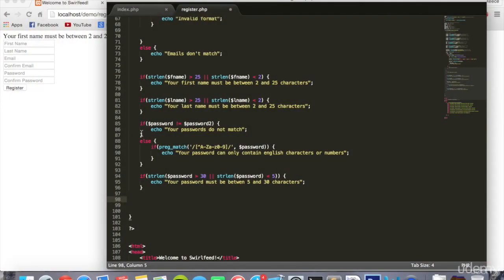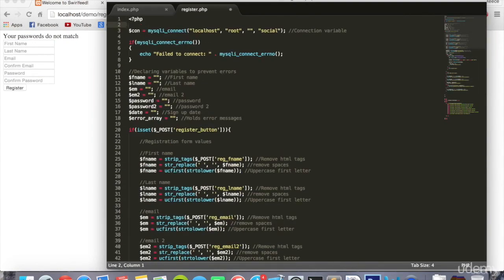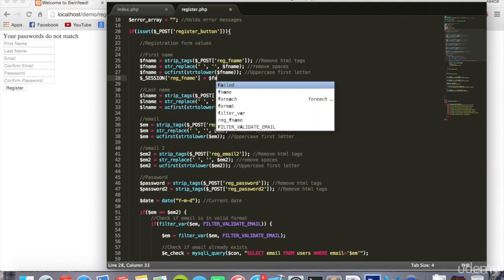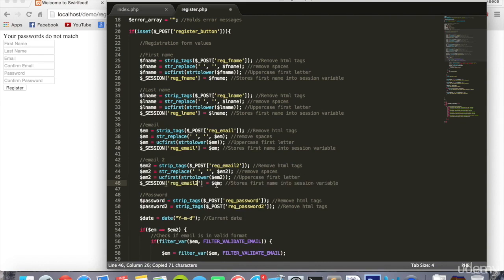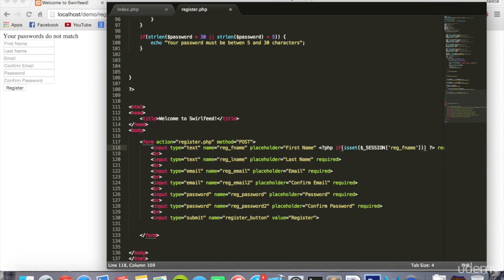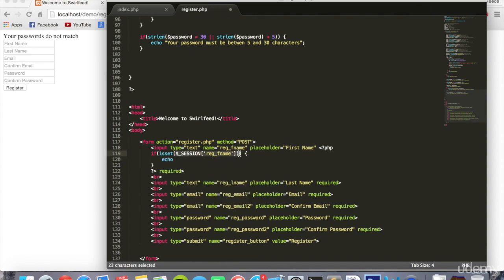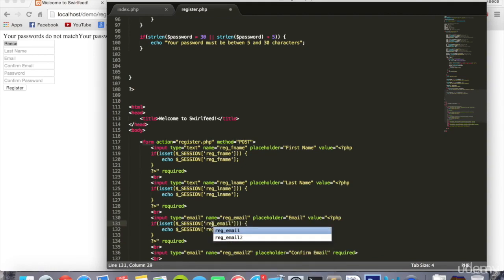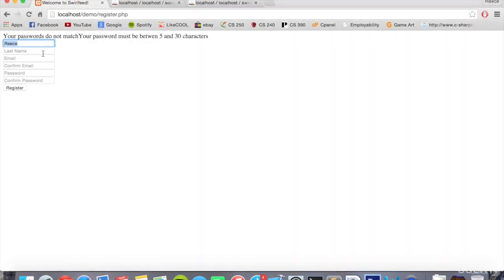Lecture 12 Storing Values in Session Variables | Session in PHP | Build a Social Network PHP + MySQL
In this course we will learn how to  Build a Social Network from Scratch JavaScript PHP + MySQL . this is a complete and full-length course. This will be the perfect course for Beginners. After this course you will be able to create your own social media website

If You are new to my channel Check out the Laravel Master Course Lecture videos:

 Build a Social Network from Scratch JavaScript PHP + MySQL